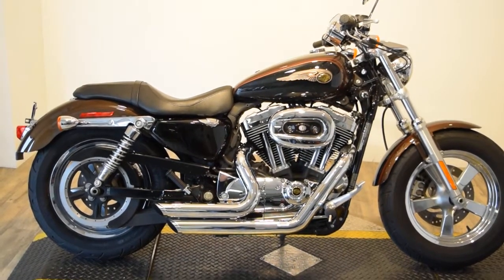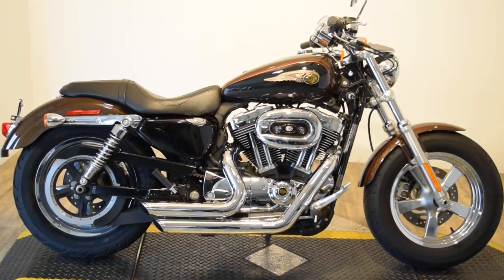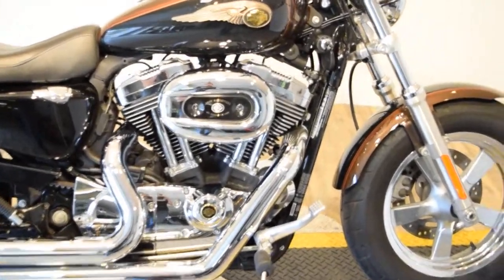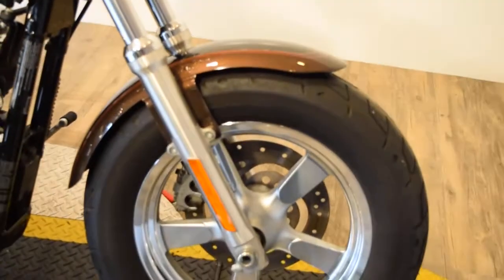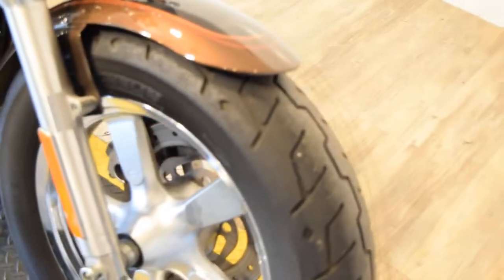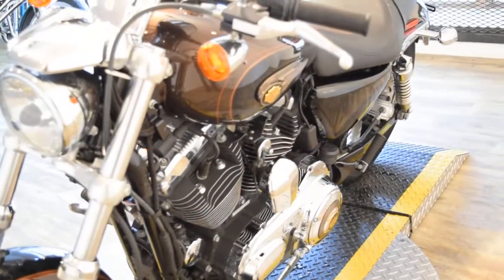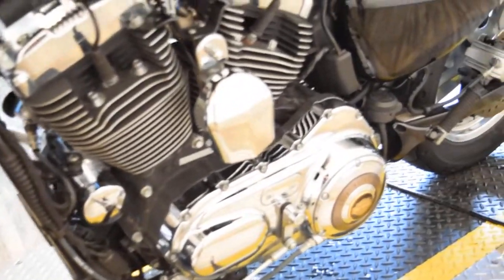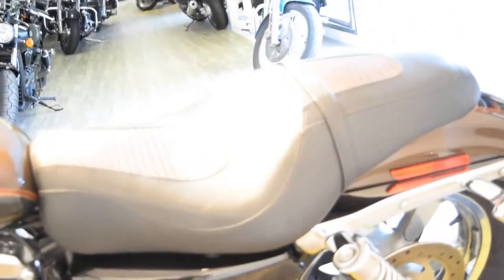2013 harley Davidson XL1200C 110th Anniversary Sportster